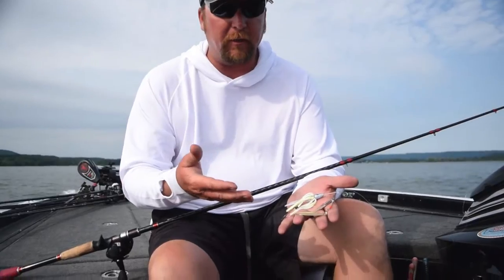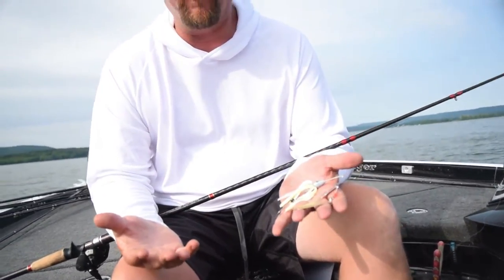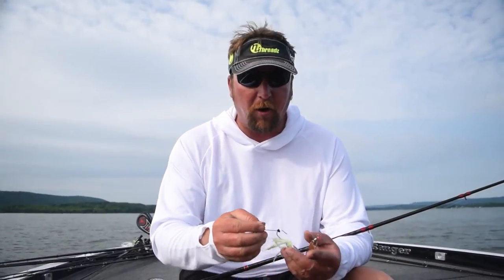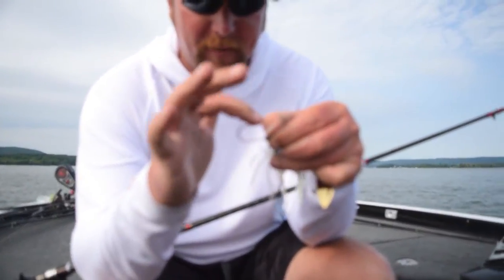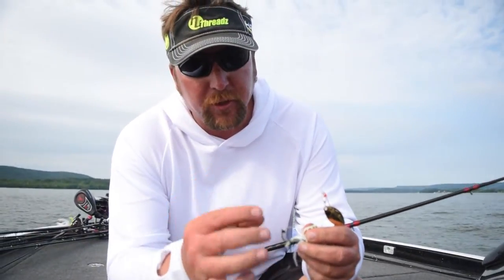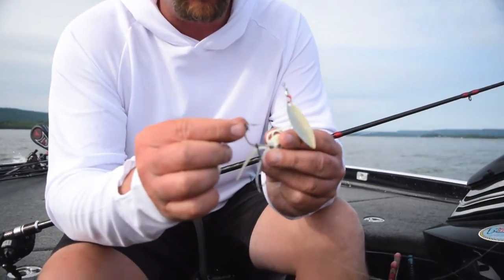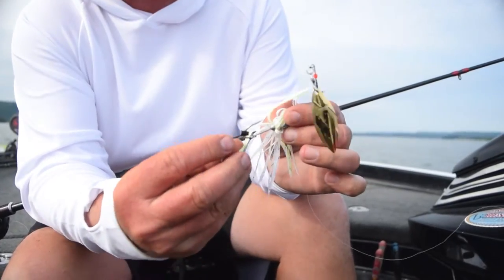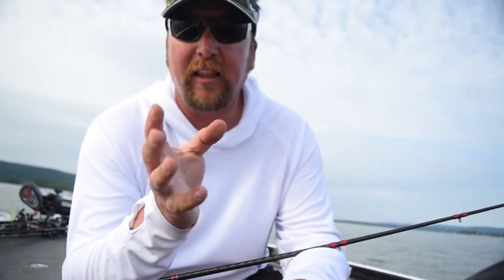Spinnerbaits and Trailer Hooks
Pairing my Nichols Pulsator Spinnerbait with a Trokar trailer hook.

Follow me on tour and everyday, bass fishing, hunting, having fun, and doing my thing!